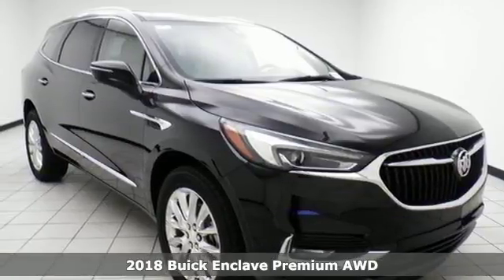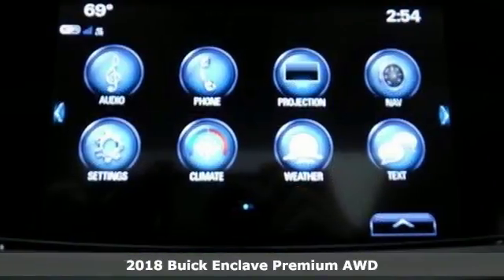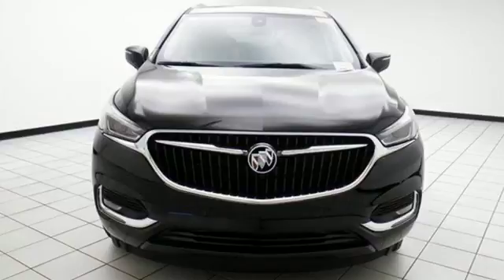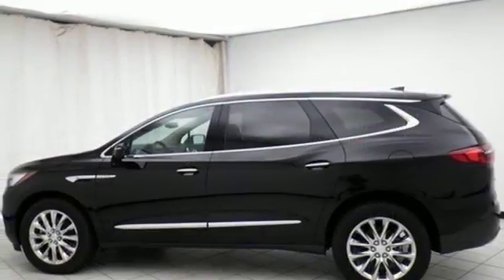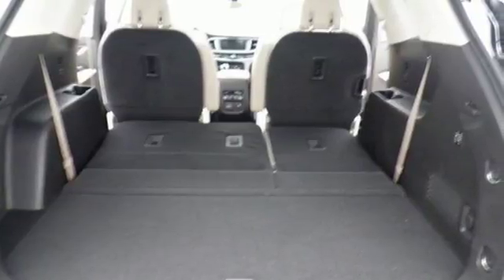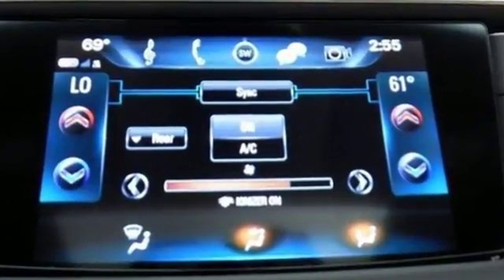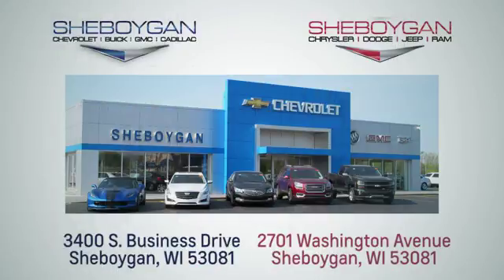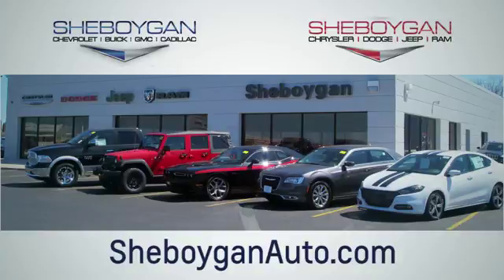New 2018 Buick Enclave Oshkosh WI Sheboygan, WI Z7676 - SOLD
Year: 2018
Make: Buick
Model: Enclave
Trim: Premium
Engine: 6 Cyl. 3.6L
Transmission: Automatic
Color: Ebony Twilight Metallic
Interior: Shale
Stock #: Z7676
VIN: 5GAEVBKW4JJ257373
Recent Arrival! 2018 Buick Enclave Premium Group Ebony Twilight Metallic 3.6L V6 SIDI VVT 9-Speed Automatic AWD** PASSIVE ENTRY, ** SUNROOF/MOONROOF, ** NAVIGATION, ** SIDE BLIND ZONE ALERT, ** REAR PARK ASSIST, ** SURROUND VISION, BIRD'S EYE, ** POWER DRIVER & PASSENGER SEAT, ** BOSE AUTO SYSTEM, ** HEATED STEERING WHEEL, ** HEATED COOLED FRONT SEATS, ** REMOTE START, ** POWER LIFTGATE, ** ANDROID AUTO APPLE CARPLAY, AWD. Price does not include Tax, Title, License and Service Fee. Price includes: $1,000 - National Buick and GMC Bonus Cash. Exp. 07/31/2018, $500 - Buick and GMC Select Market Bonus Cash. Exp. 07/31/2018

Address:
3400 South Business Drive